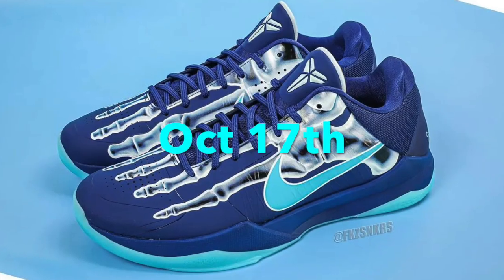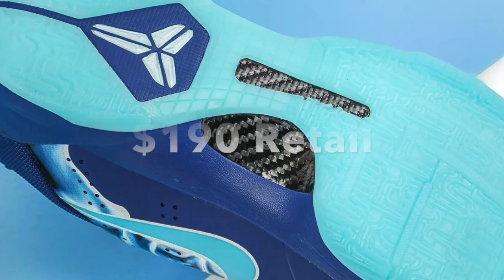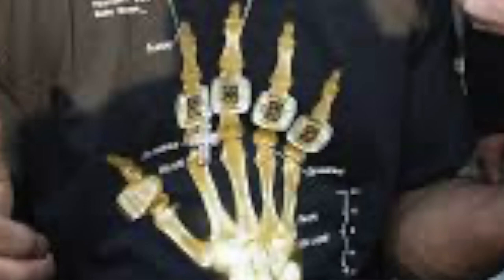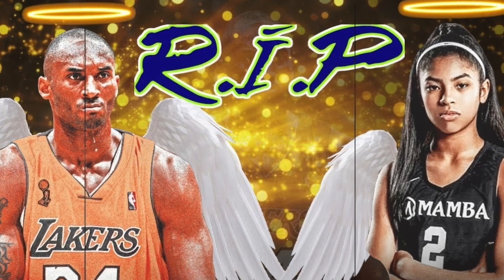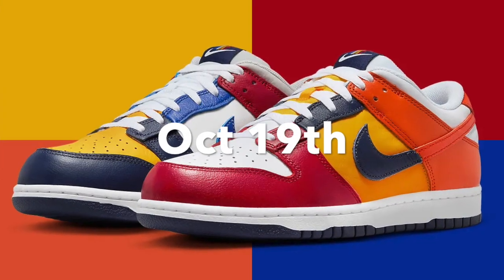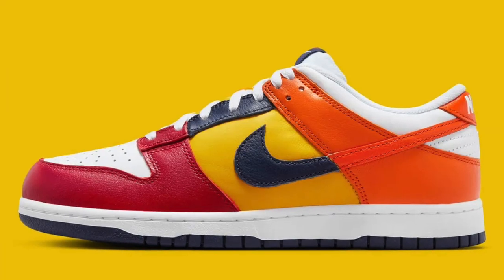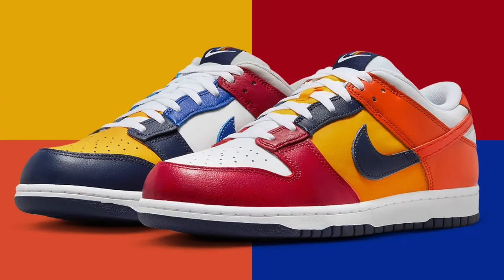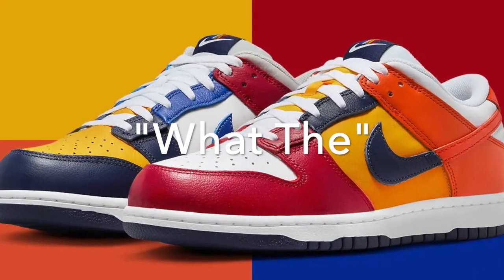WeeklyHeat 40/ Hottest Nikes Releasing this Week/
In this video SneakerHeadBros are sharing information on "The Hottest Nikes" Releasing this Week, October 13th thru the 19th. Sit back and relax and enjoy the show! 4SureFamily 👍🏾🐸

🎥 Photo Credits 🎥